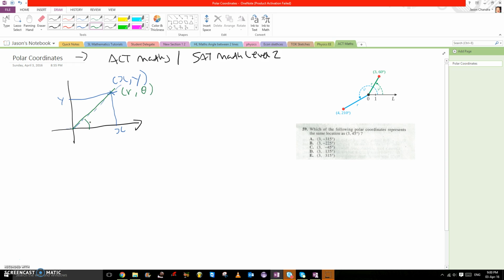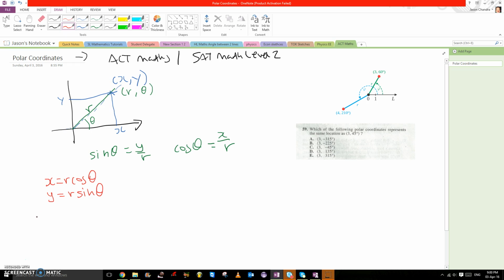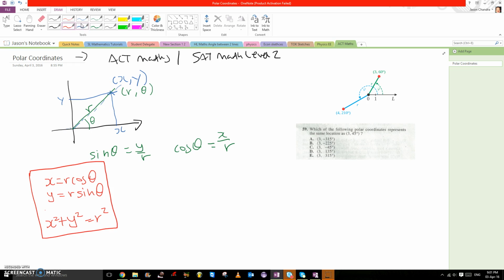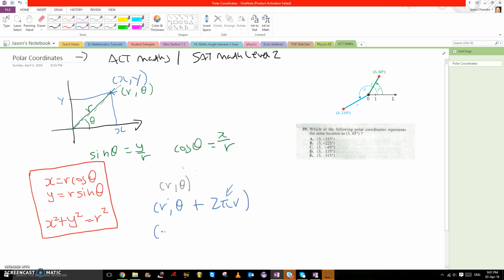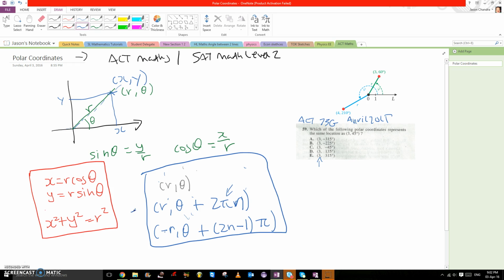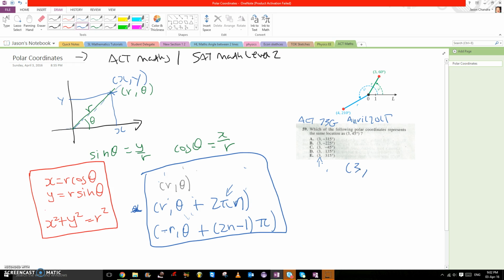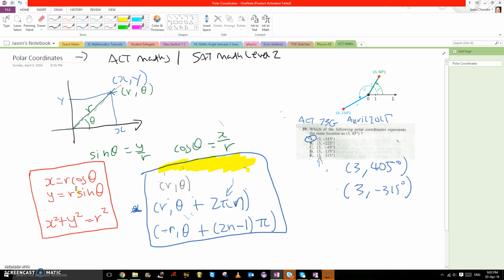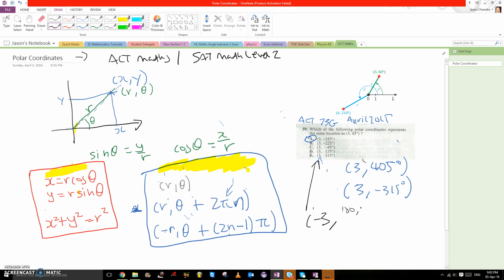ACT Maths/ SAT 2 Maths Level 2: Polar Coordinates FUNDAMENTALZ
fundamentals only
remember the red/blue boxes and then ur G